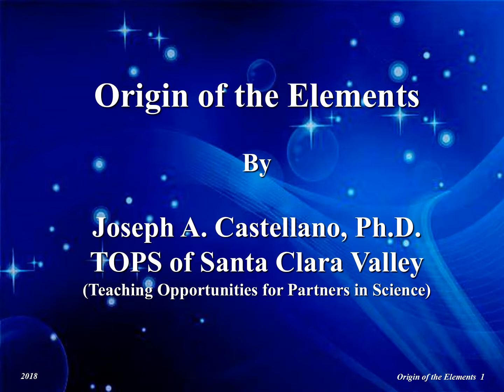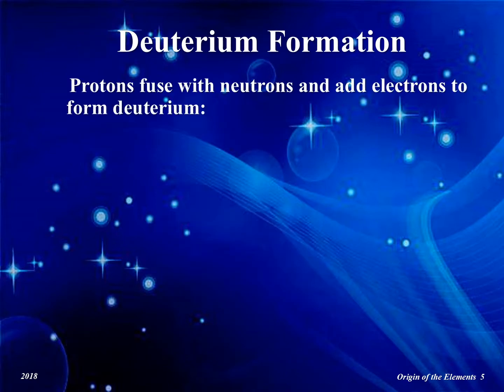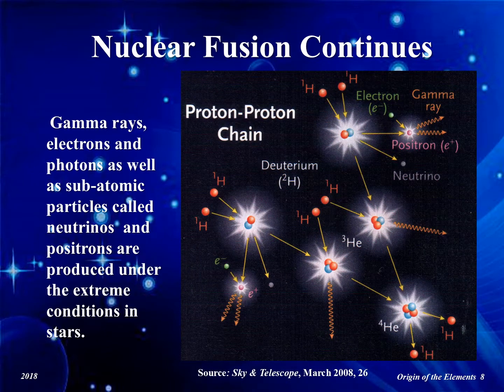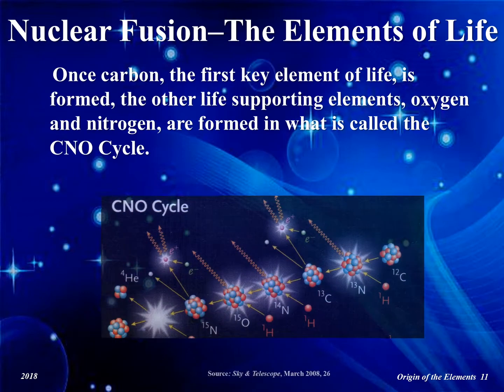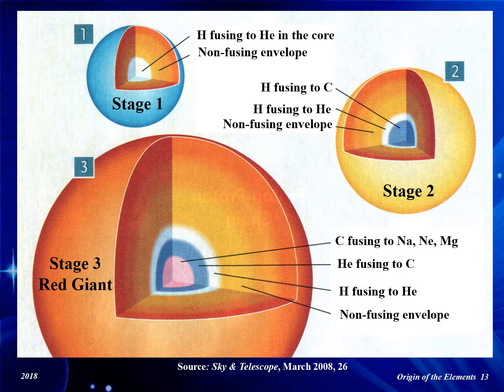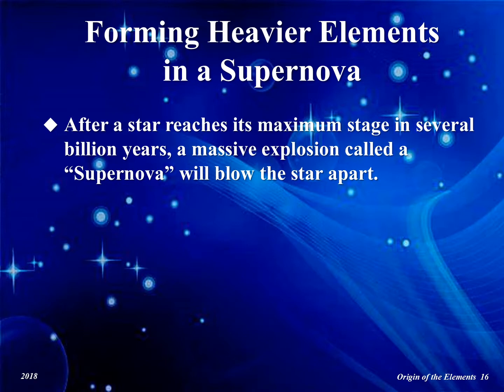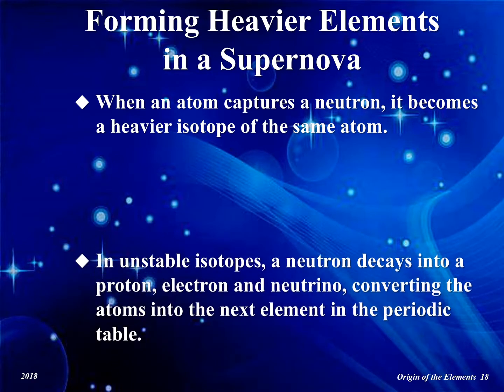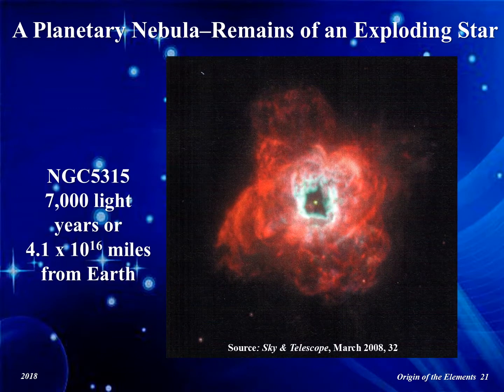Origin of Elements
A video lesson on how the chemical elements were created in the universe. Presented by TOPS of Santa Clara Valley for STEM instruction. See topsofscv.org.